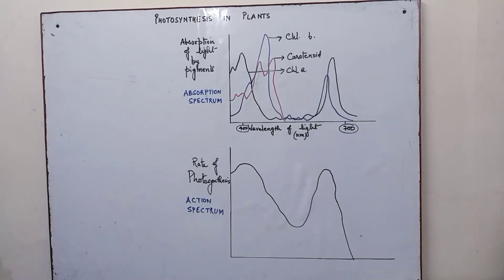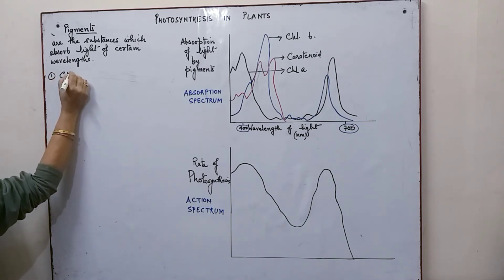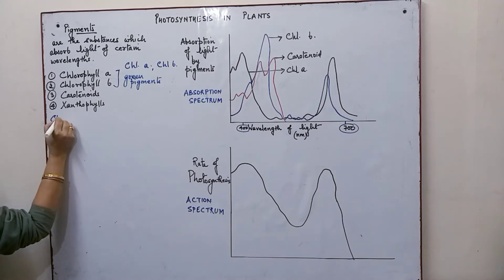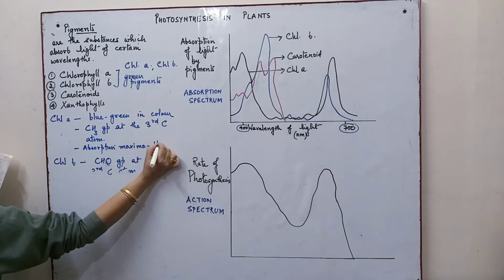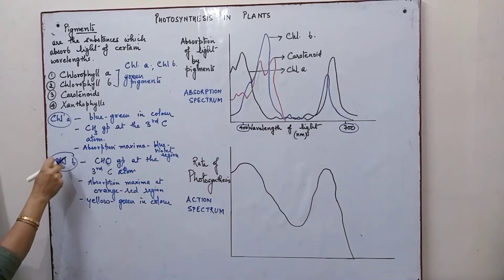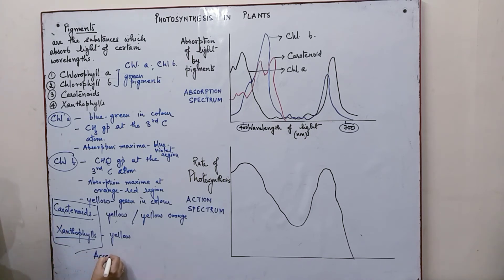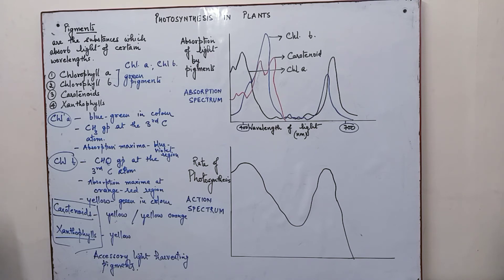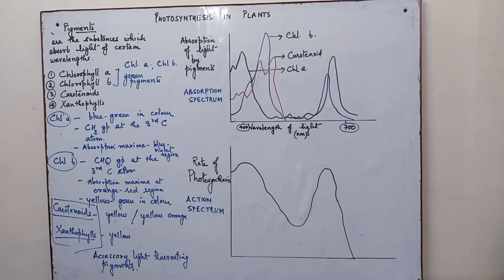Biology Tutorials | Class XI | Photosynthesis in plants | Pigments and Absorption Spectra